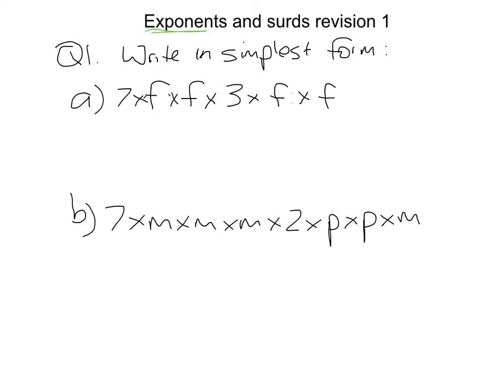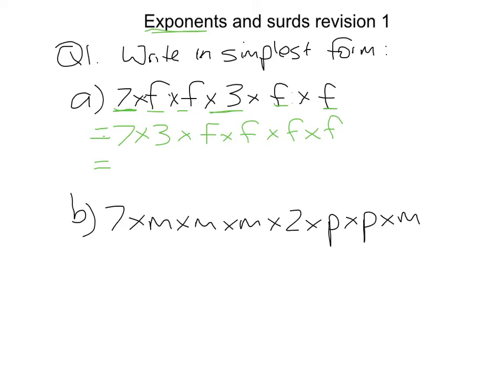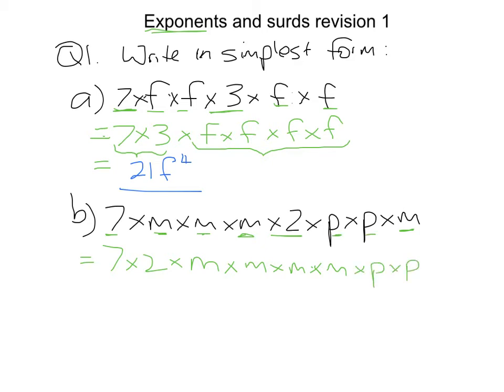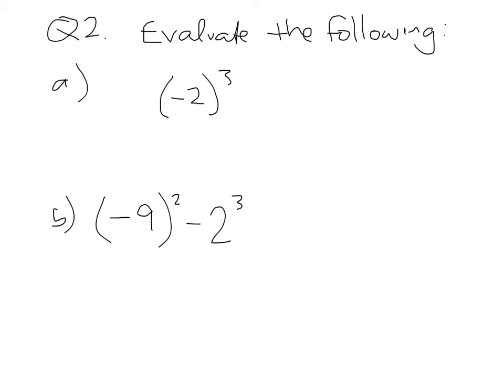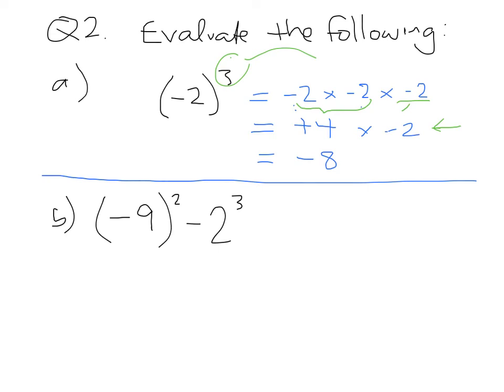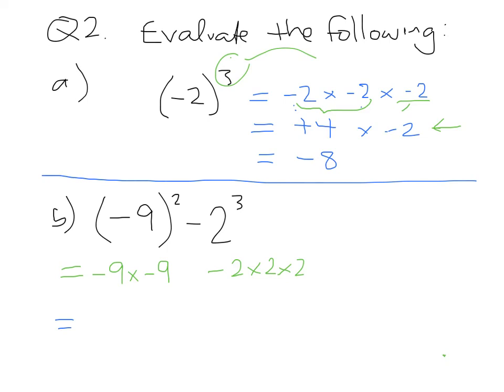indicies and surds revision 1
Revision sheet on exponents and surds from my class. This is q1 and 2